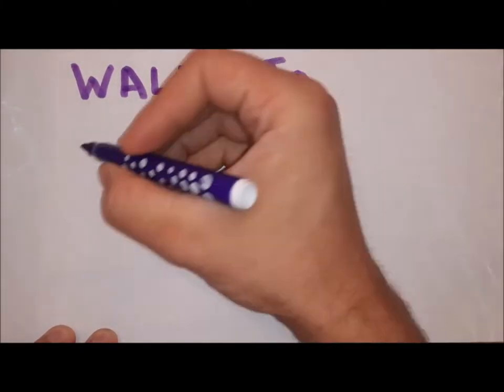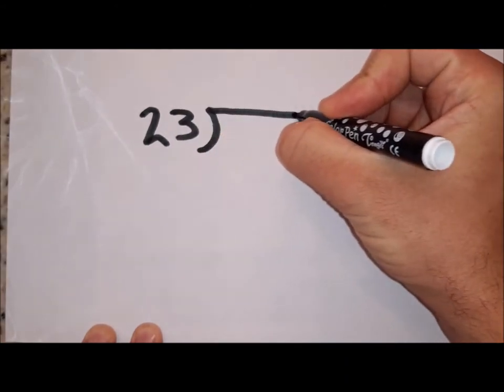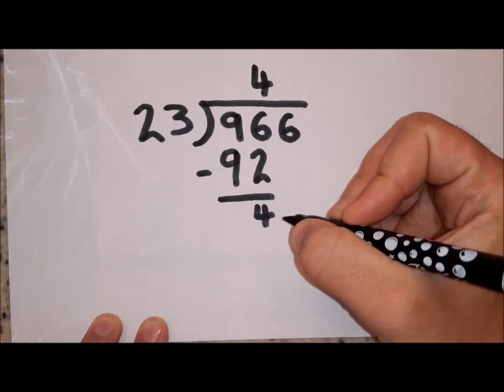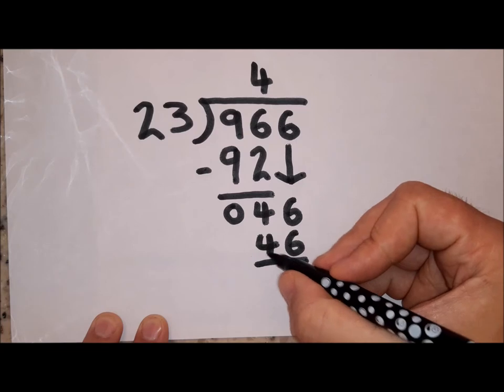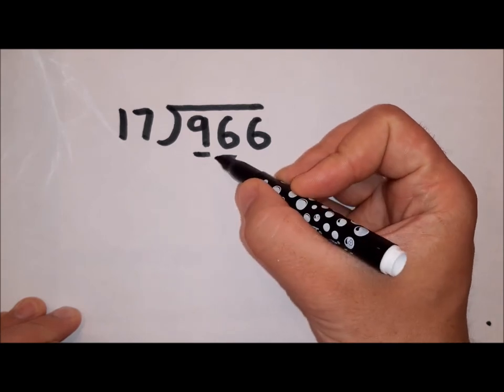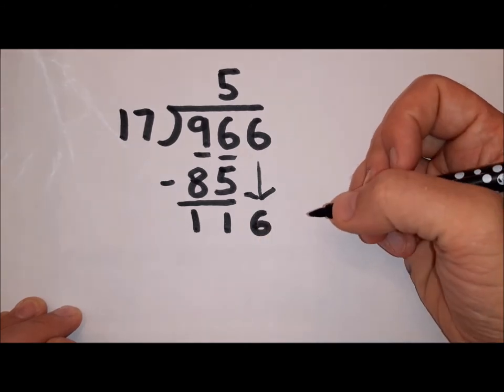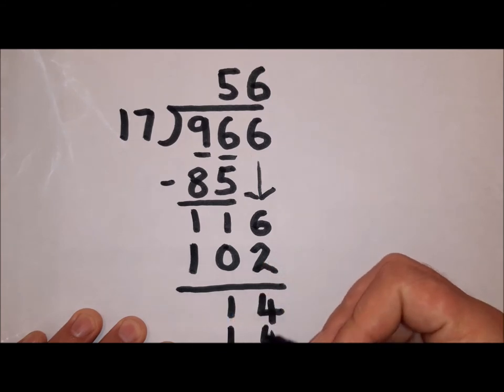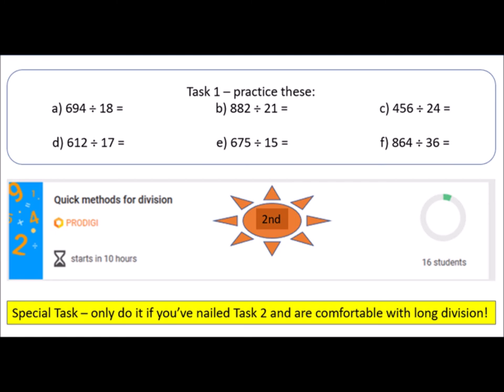Haileybury Almaty - Long Division